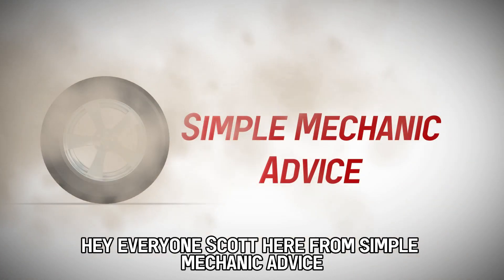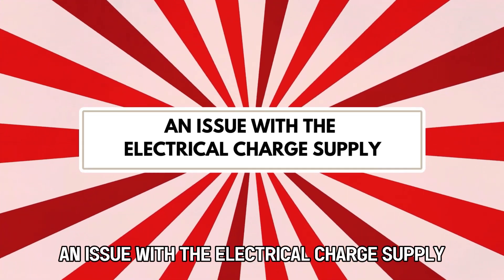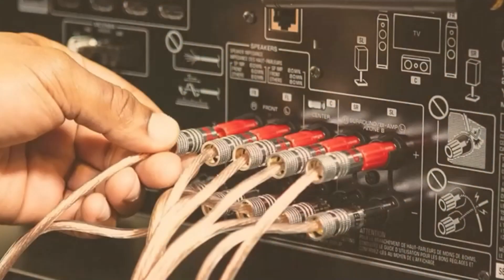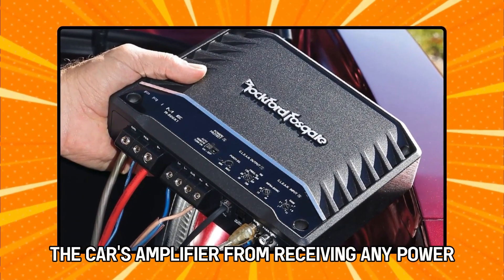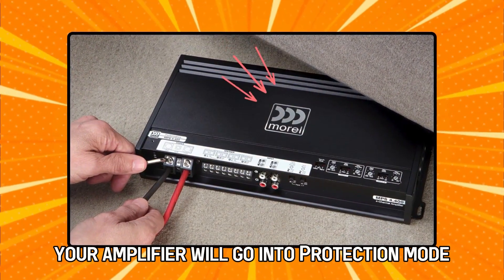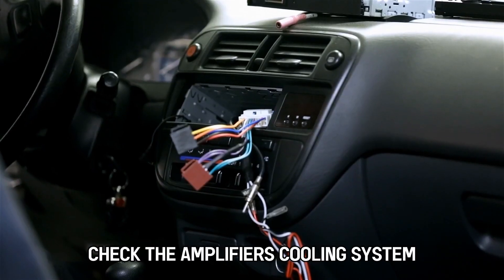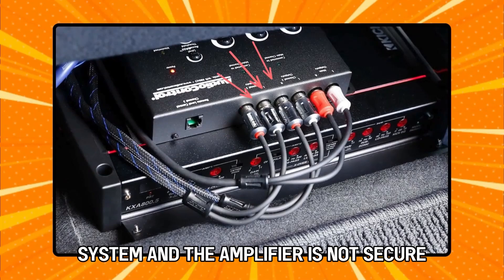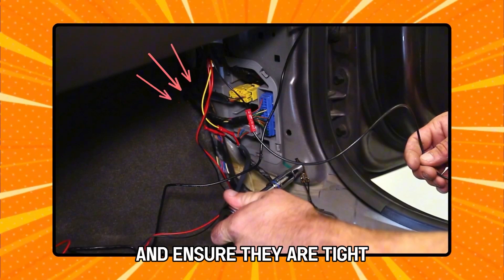Car Amplifier Protection Mode (Common Causes And Solutions)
Car Amplifier Protection Mode (Common Causes And Solutions). In this video I will talk about car amplifier protection mode.

An issue with the electrical charge supply
This issue occurs mainly due to a power failure or overvoltage. Try disconnecting the power and the power connection. You should then wait for about half an hour, then try reconnecting it to check how it will behave and see whether the fault has been rectified.

A blown fuse
A blown fuse may occur as a result of a power surge or some other electrical problem. This issue prevents the car's amplifier from receiving any power. To fix this, find the amplifier's fuse, then replace it with a new one that has a similar rating.

The internal temperature is too high.
Your amplifier will go into protection mode if its internal temperature rises to an extremely high level. This issue may be a result of excessive heat accumulation, a damaged cooling fan, or insufficient power supply. Check the amplifier's cooling system for any obstructions to the airflow. Also, ensure that the fan is properly working.

Loose or dirty connections
If the connection between the car's audio component system and the amplifier is not secure, this issue may occur to prevent other serious problems from occurring. To fix this, check each ground wire and power. If necessary, clean the ground connections properly and ensure they are tight.

If none of these fixes work, consider contacting a professional for further assistance.